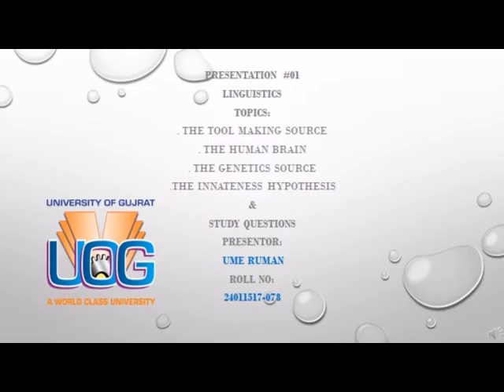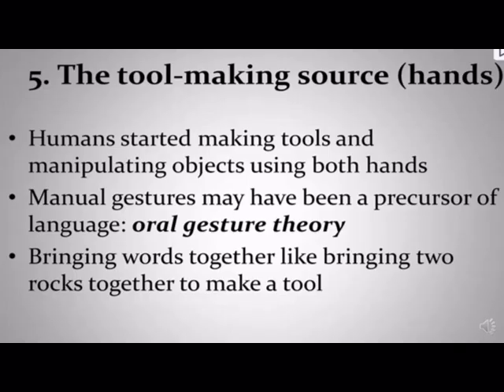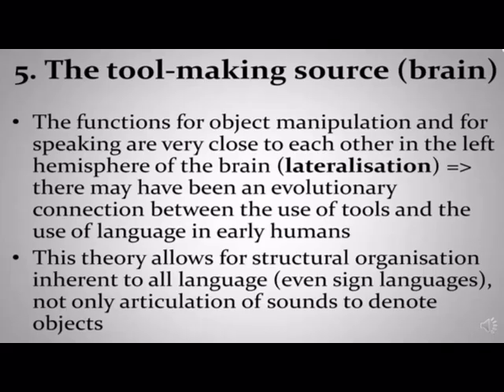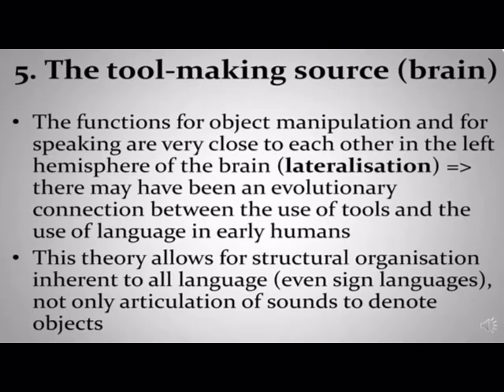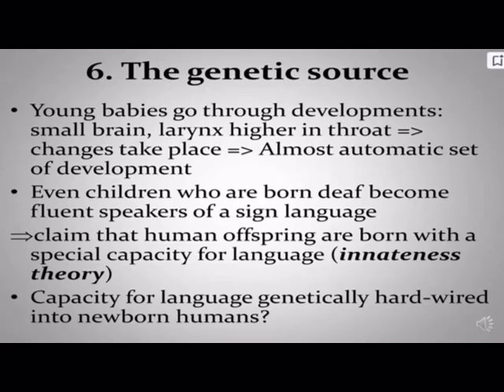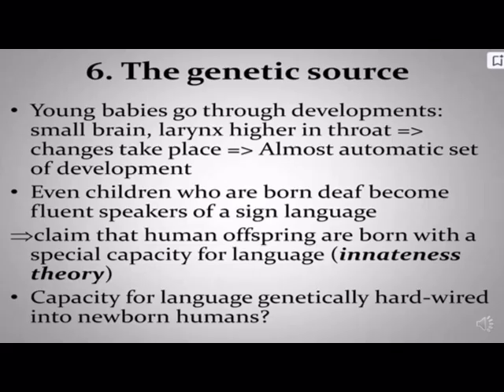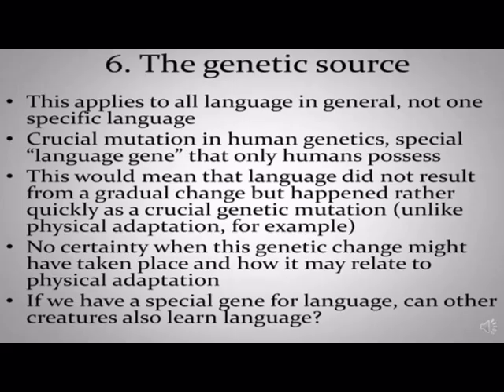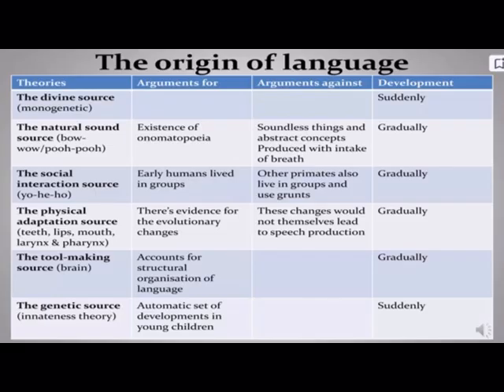Group A roll no 78 CH # 1 The origin of language by George Yule